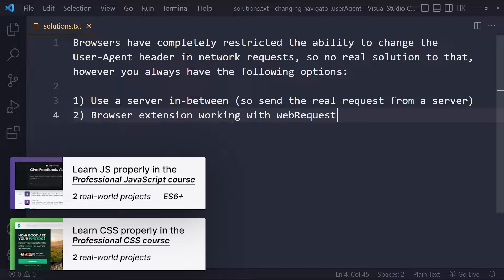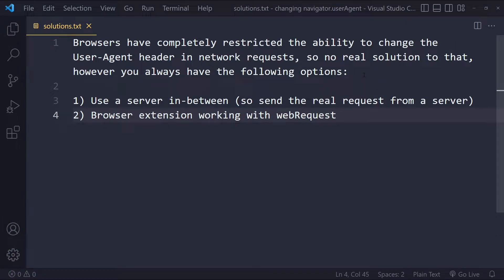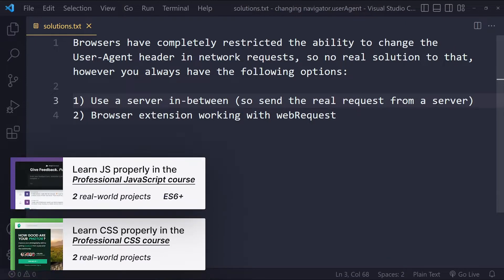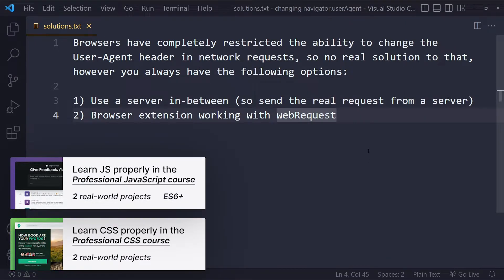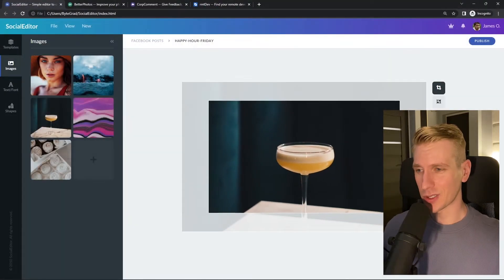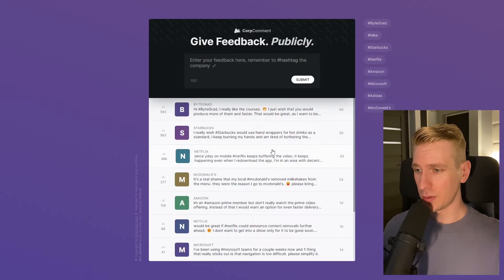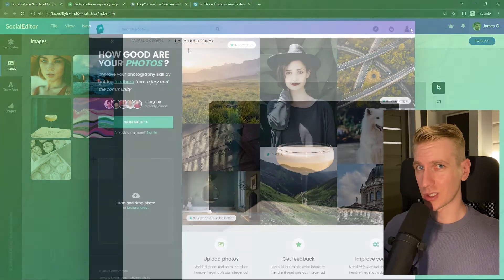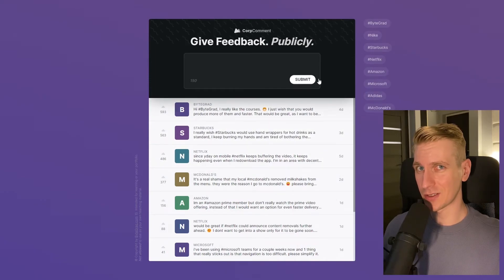Changing navigator.userAgent (SOLVED)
In this tutorial you’ll learn how to change the navigator.userAgent

0:00 Solution